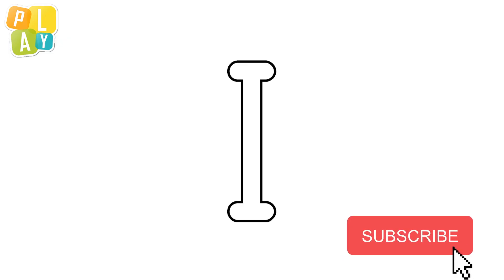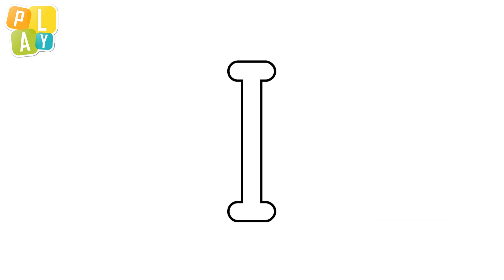How to Write the Letter I - Uppercase Alphabet for Kids - FREE Worksheet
Practice letter writing uppercase letters with these short videos!
You can download a FREE worksheet to use whilst you watch!